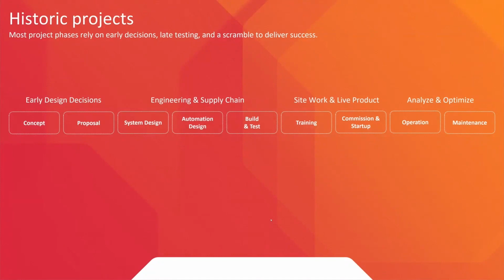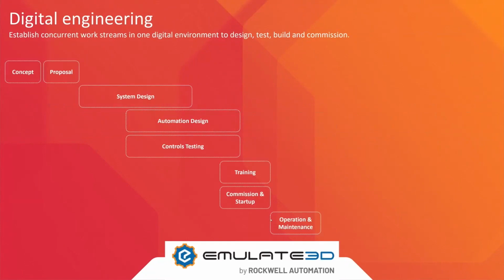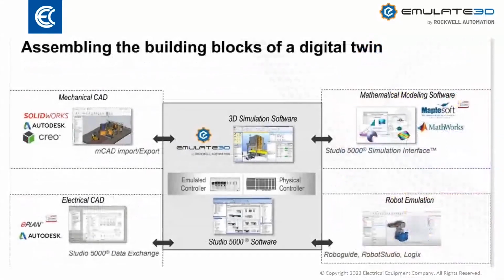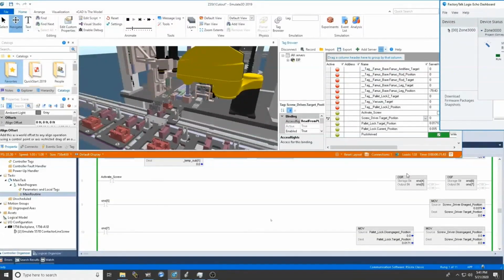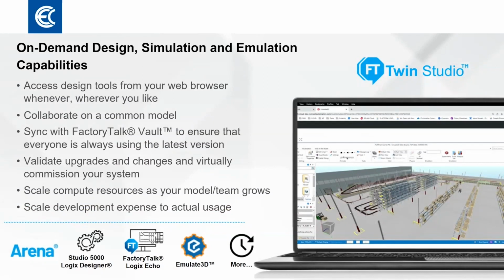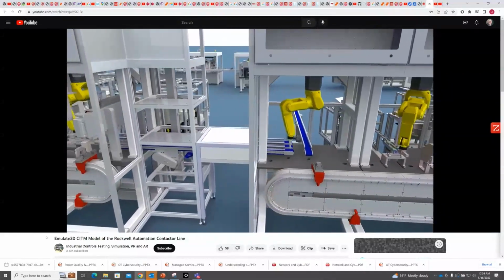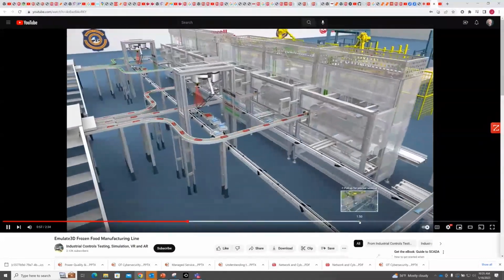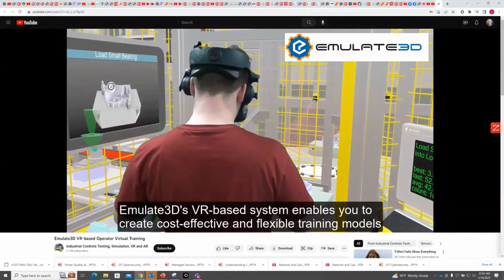Emulate 3D Demonstration